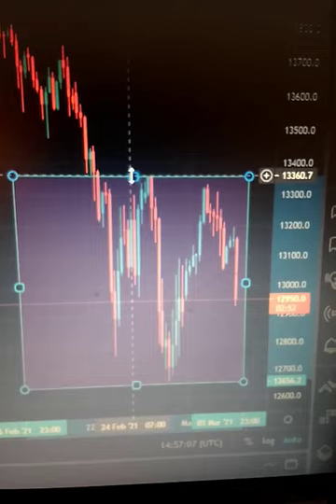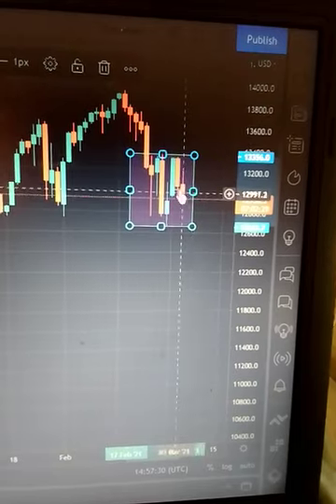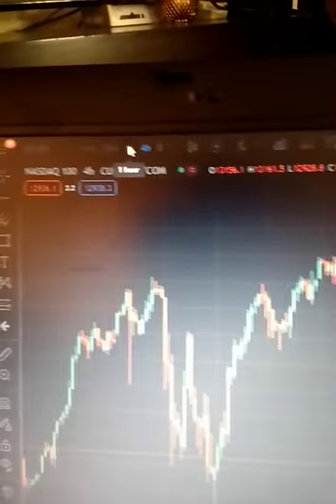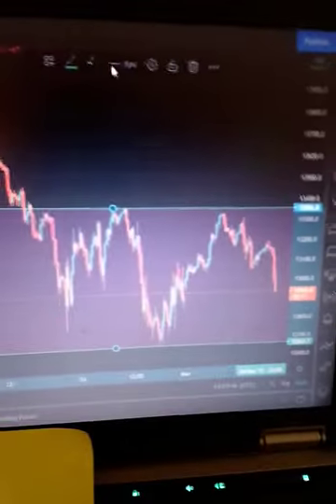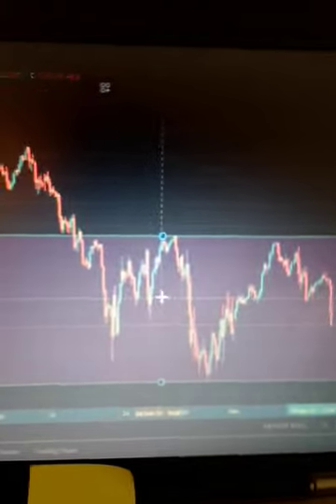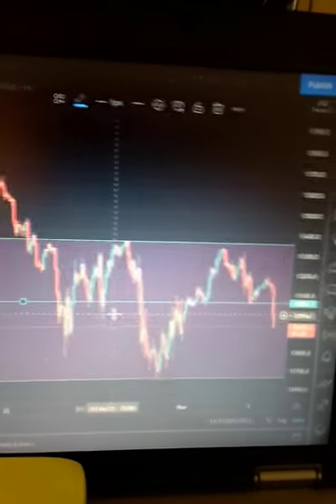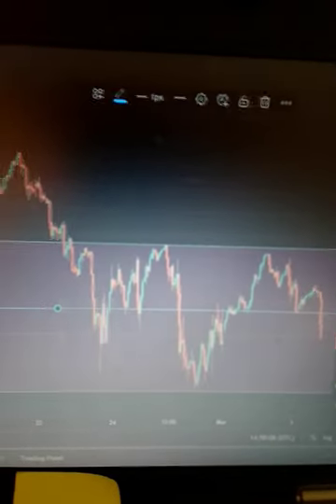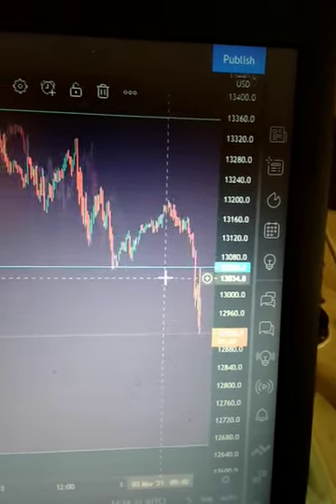Finding valid trends and entry Points Forex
Time to Trade and Finding valid entry points using support and resistance, points Highest and Lowest trends

✨ Receive 3 - 7 forex trading signals every week

Remember a Good trader follows the rules, that means every trade must be planned, like fishing.

Trading is a high risk industry, please do proper analysis, I'm not an FSP, is my experience I'm sharing.